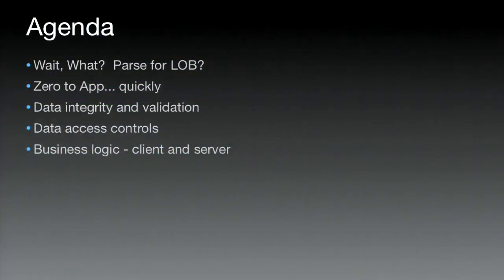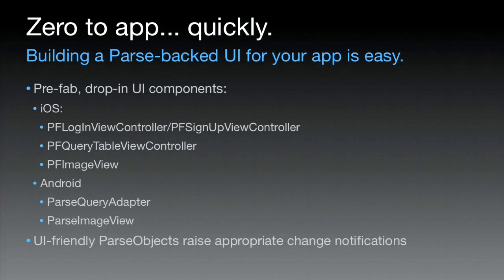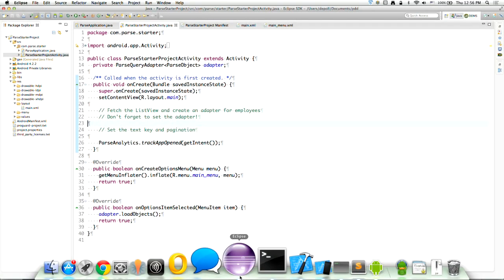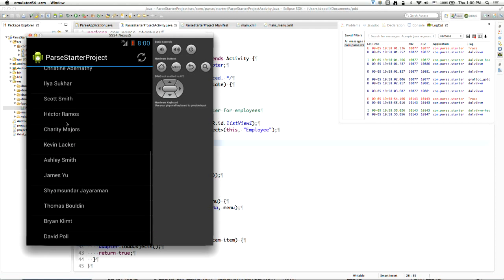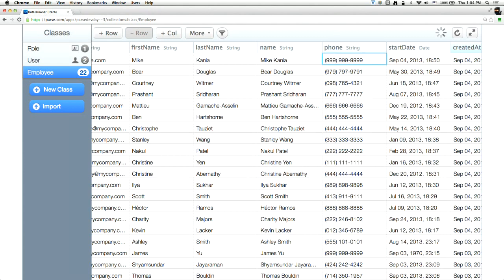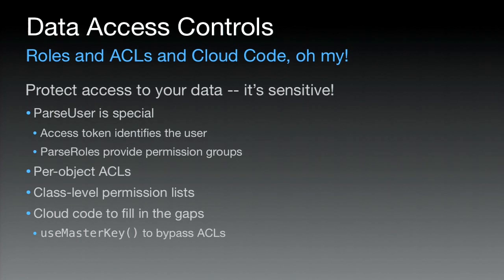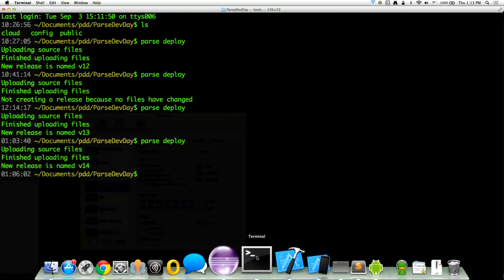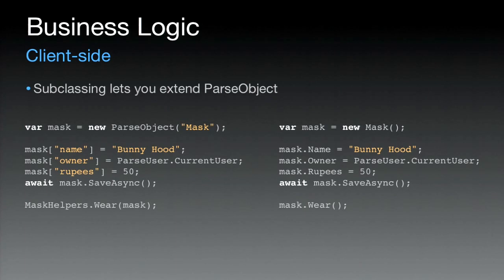Building Line of Business Apps with Parse - Parse Developer Day 2013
Whether you're building a game or a serious app for getting work done in your organization, Parse has you covered. In this talk, we'll explore how Parse can help you easily implement proper data access controls for your application and ensure data integrity through custom validation and server-side business logic. You'll also see how Parse's SDKs can help you go from zero to app quickly with simple, prefabricated UI components that work seamlessly with your data. Building line of business applications has never been so easy.